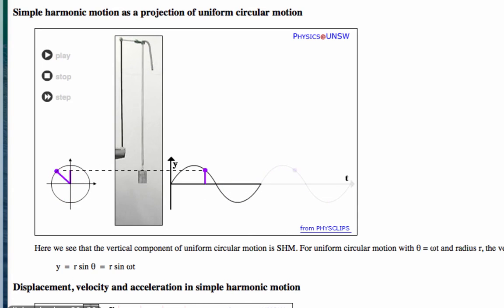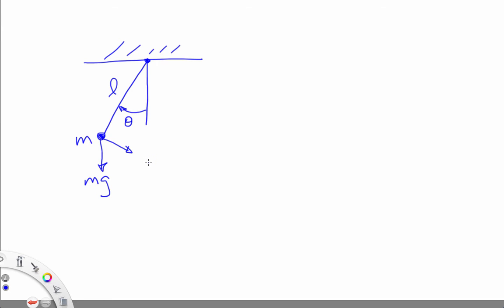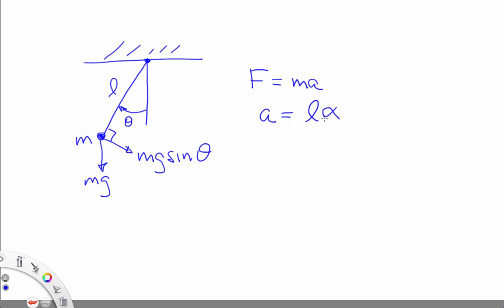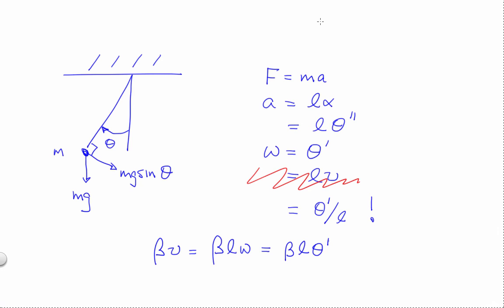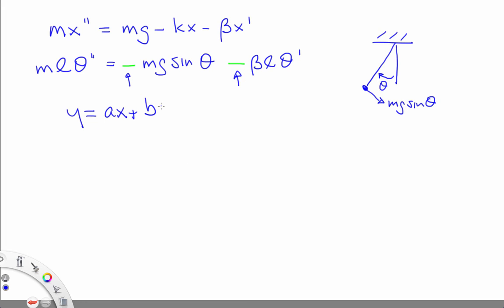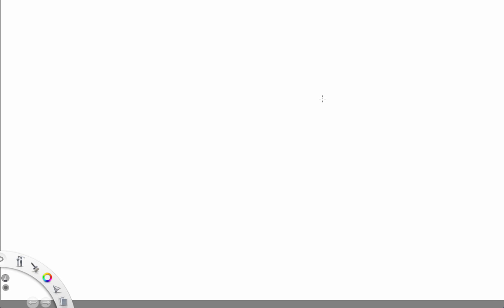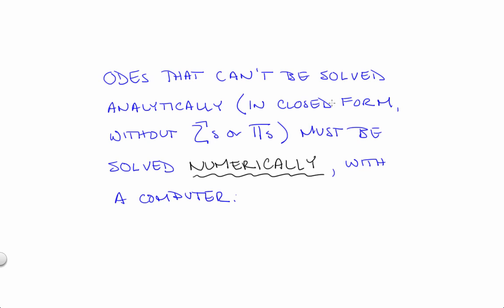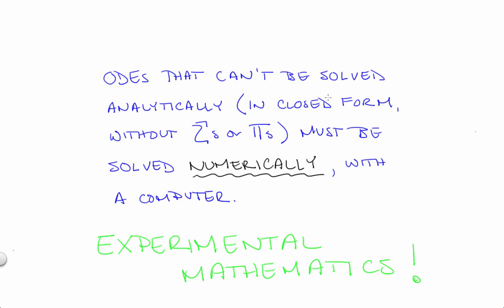Nonlinear Dynamics: Nonlinearity and Nonintegrability